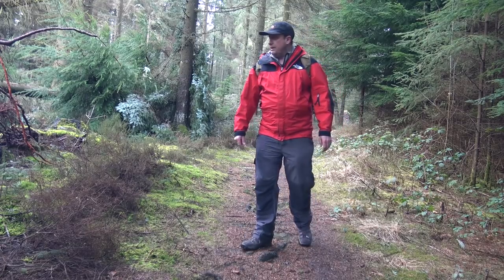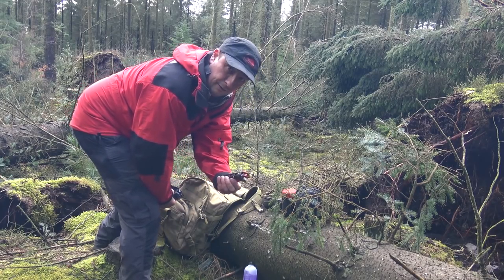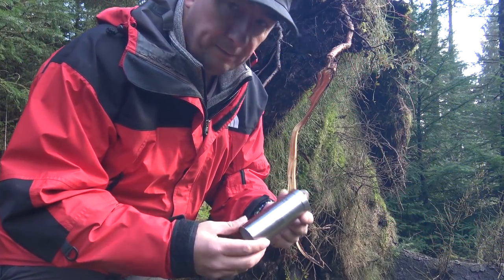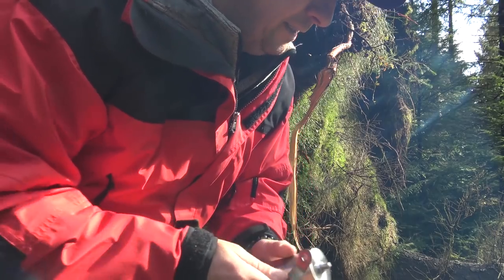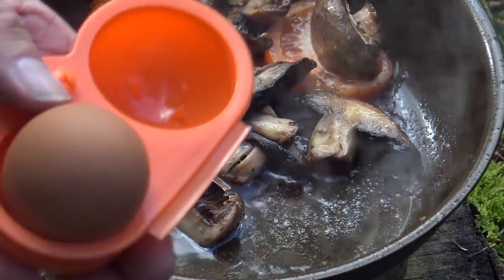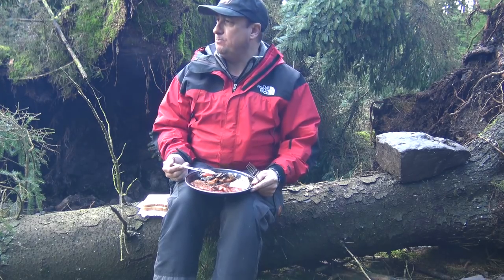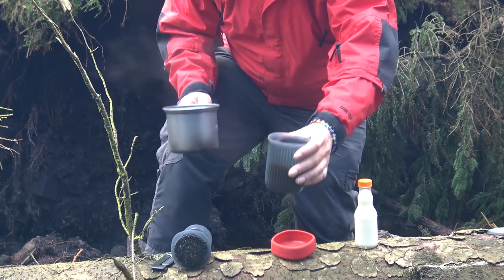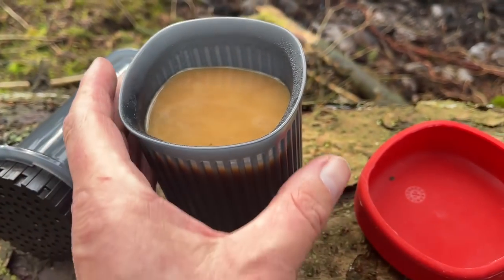Coed Nercwys | Nercwys Woods | North Wales | Firebox Pan Fry Up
Went to the woods for a fry up and freshly ground coffee.